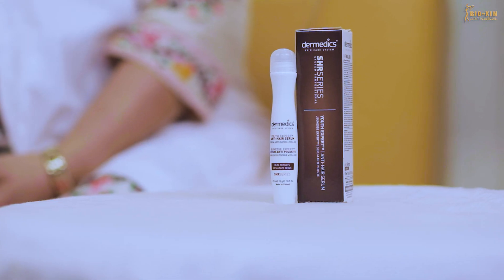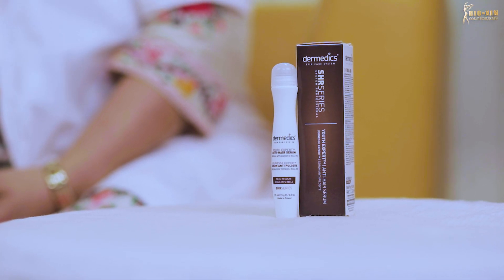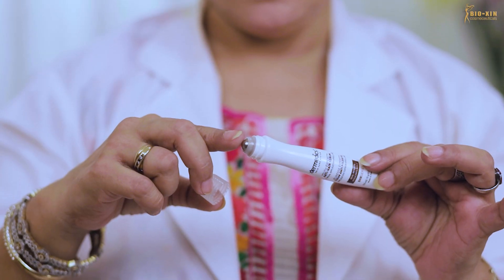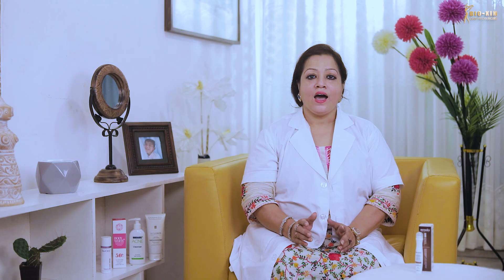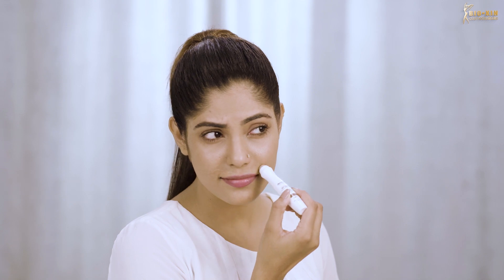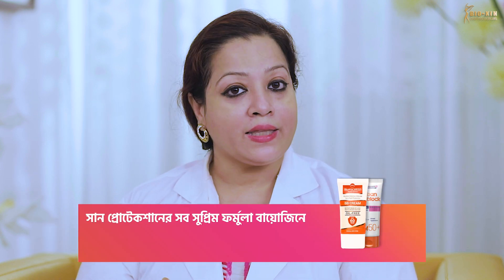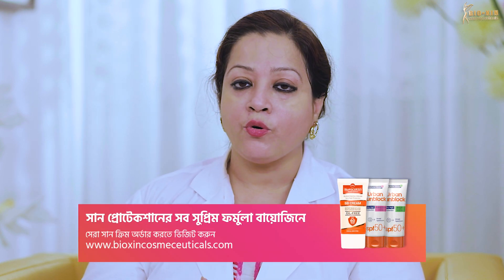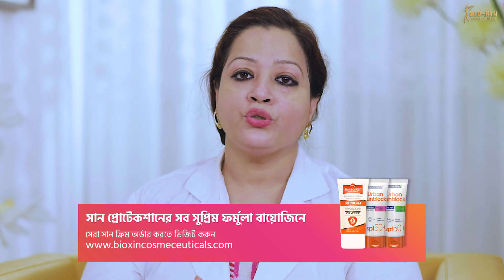অবাঞ্ছিত লোম নিরাময়ে Anti Hair Serum Roll On | Skin Care Product | Bioxin Cosmeceuticals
ডাক্তার ফৌজিয়া থেকে জেনে নেই  Anti Hair Serum Roll On  অবাঞ্ছিত লোমে রিমুভে কিভাবে কাজ করে ।

এই Anti Hair Serum Roll On শরীরের যেকোনো স্থানের অবাঞ্ছিত লোম নিরাময়ে  কাজ করে। বিশেষ করে ফেসিয়াল হেয়ার রিমুভে এটি অত্যন্ত ব্যবহার উপযোগী। দিনে কয়েকবার অবাঞ্ছিত লোমের স্থানের ত্বক পরিষ্কার করে এই রোল অন ব্যবহার করলে কিছুদিনেই আপনি পাবেন কাঙ্খিত রেজাল্ট।

সব বয়সের জন্য ব্যবহারযোগ্য এই Anti Hair Serum Roll On এখন পাচ্ছেন আমাদের যেকোনো ব্রাঞ্চে কিংবা অনলাইনেও।

অর্ডার করতে
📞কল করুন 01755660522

সরাসরি চলে আসতে পারেন আমাদের ব্রাঞ্চে। খোলা আছে সকাল ১১ টা থেকে রাত ৮ টা পর্যন্ত ।
বায়োজিন কসমেসিউটিক্যালস
ধানমণ্ডি, মিরপুর - ১ , উত্তরা, শান্তিনগর, ওয়ারী - ঢাকা
গোলপাহাড় মোড় - চট্টগ্রাম
কুমারপাড়া কমপ্লেক্স - সিলেট

00:00 - Introduction
00:19 - what is Hirsutism ?
00:48 - Dihydromyricetin
00:56 - Tioxolone
1:02   - Hyaluroncacid
1:05 -Mannuronate Silanol
1:14 - Phytoestrogen